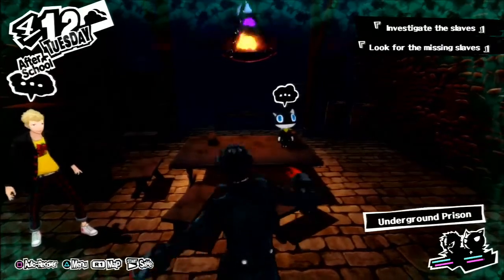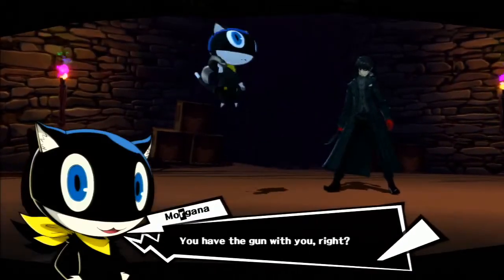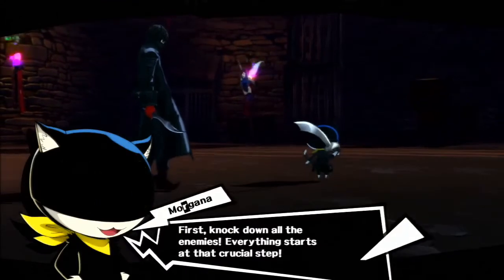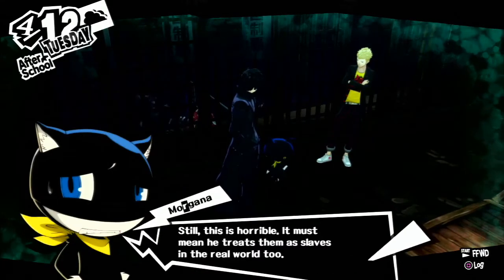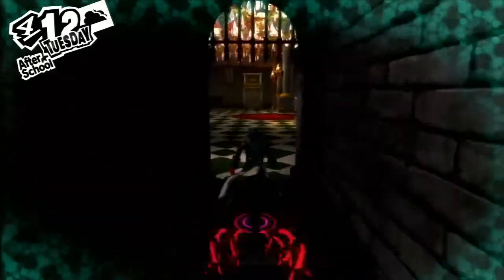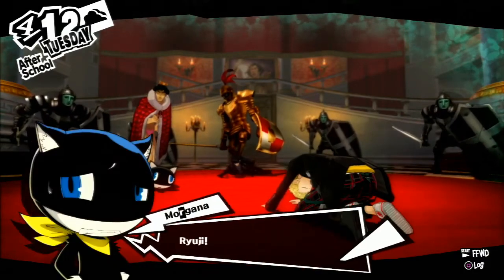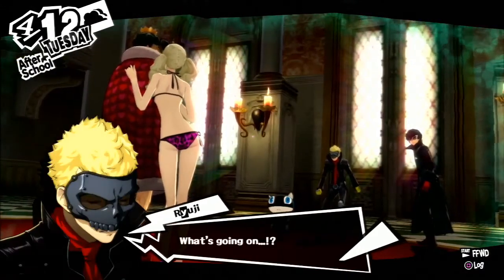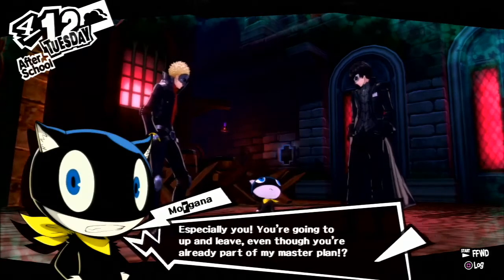Persona 5 Pt 5: Kino Kidd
Ryuji gets a Persona and now can fight with us at long last!